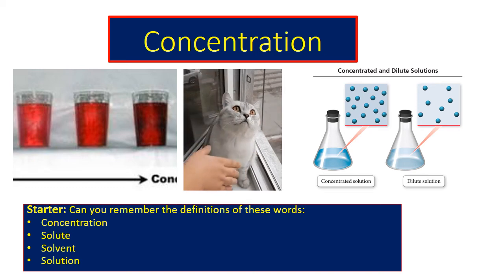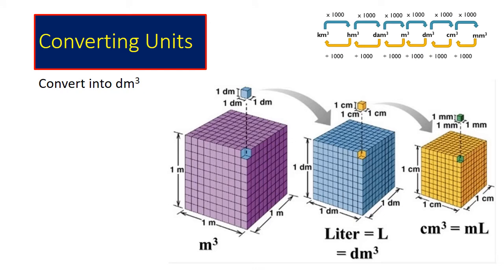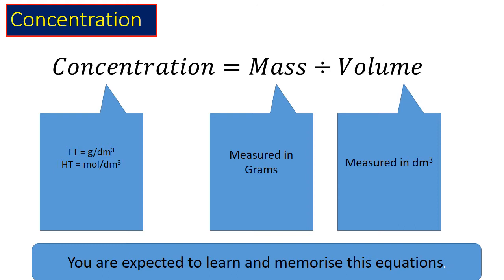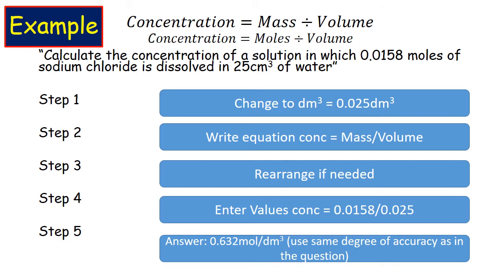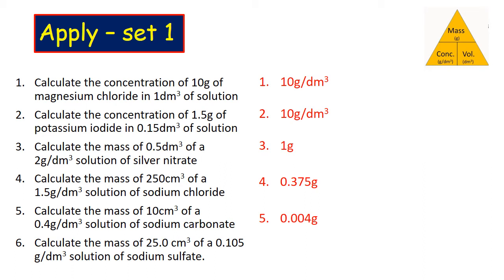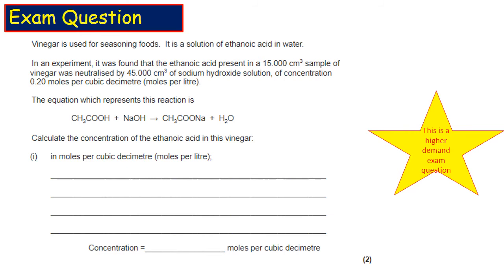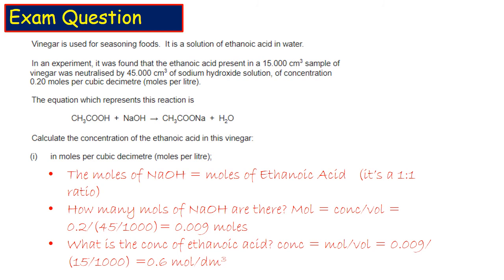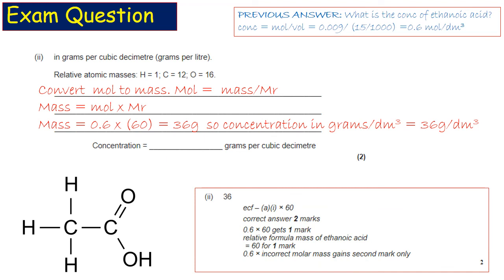Concentration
Introduction to concentration calculations using both mass and mols.